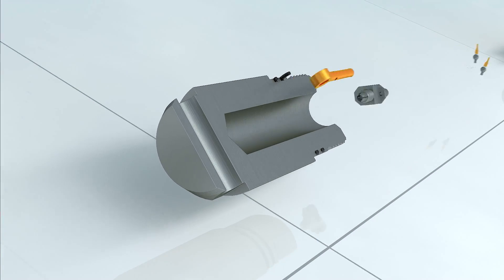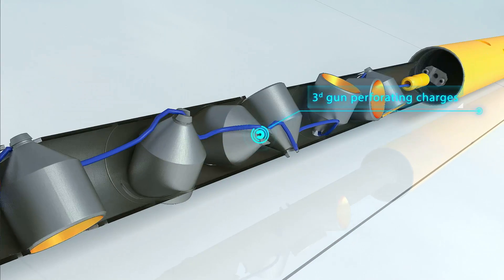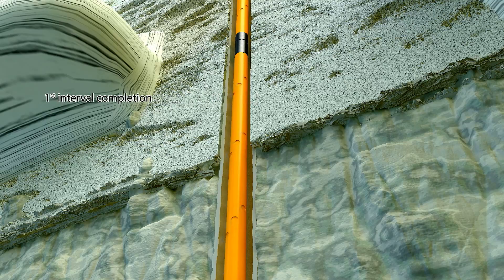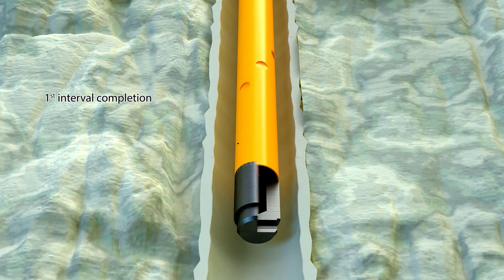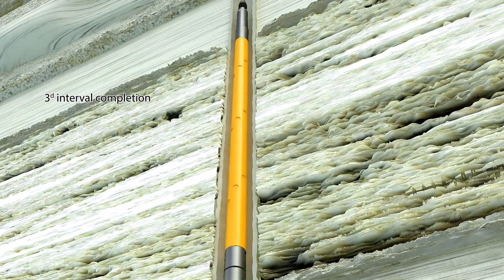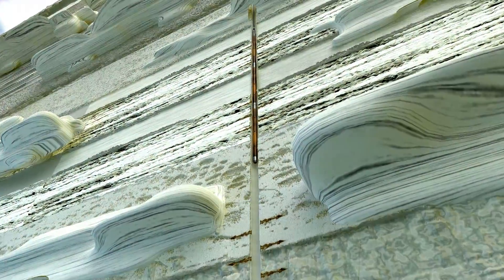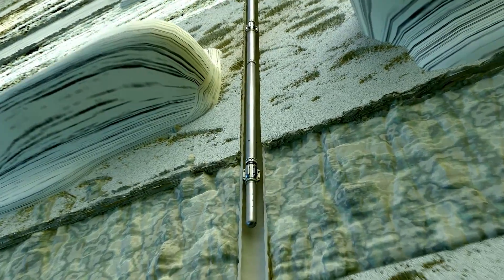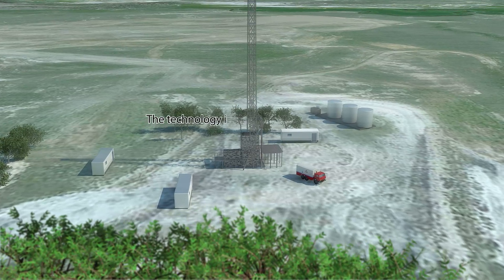Selective perforation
Selective perforation on wireline and coiled tubing.